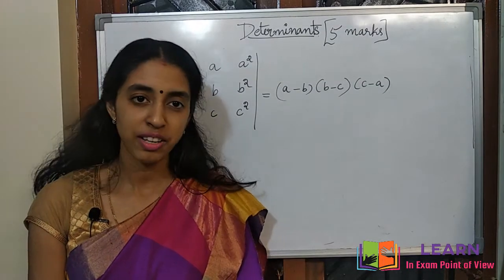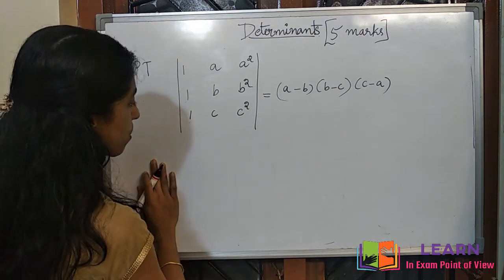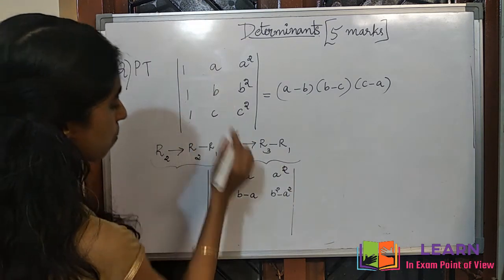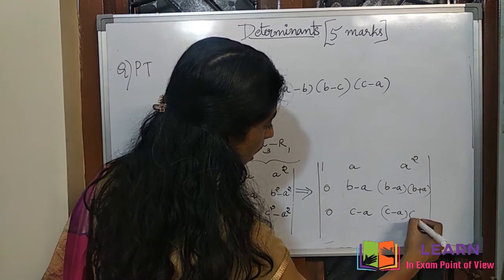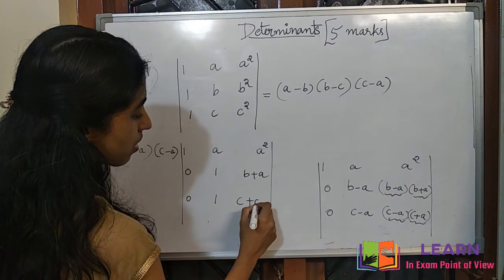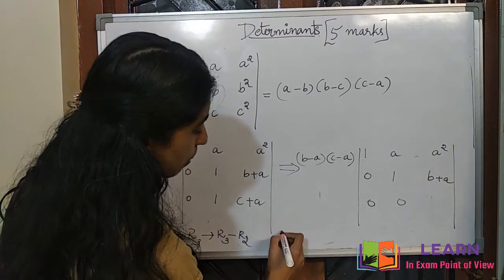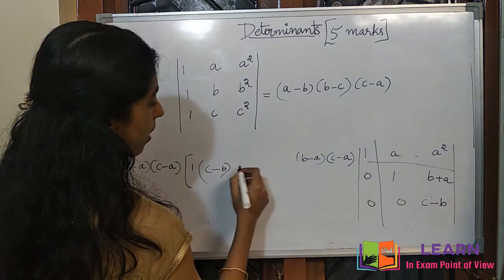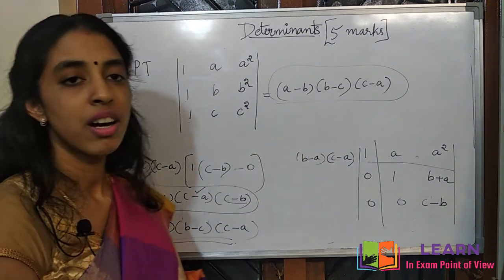Class 12 || Maths || NCERT || Determinants || 5 Marks || Type 1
Here the video explains the possible 5 mark question from the chapter Determinants.